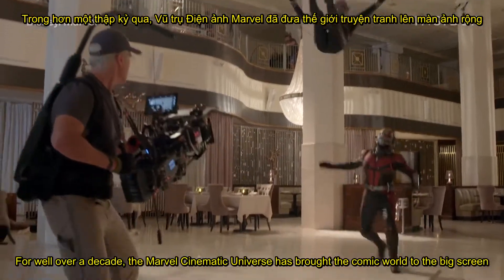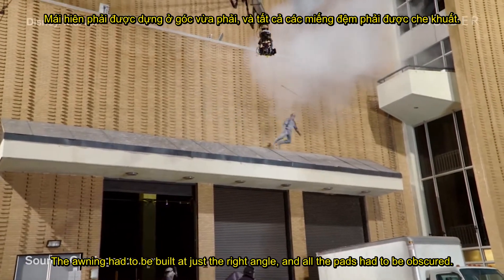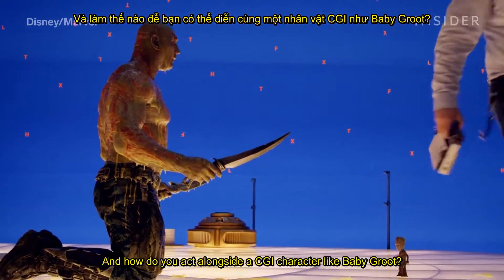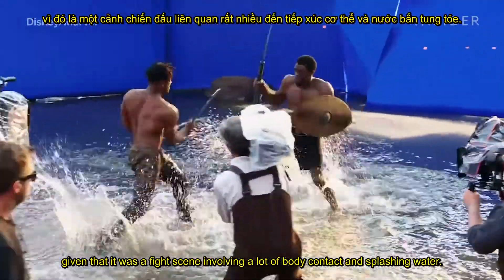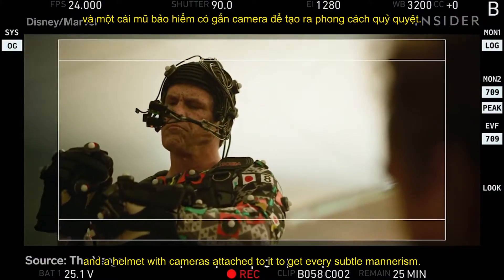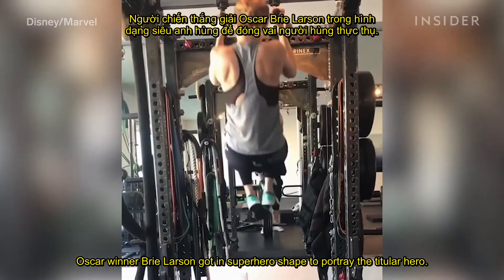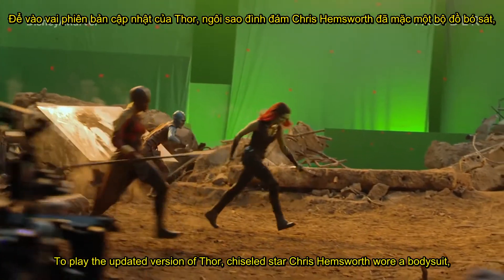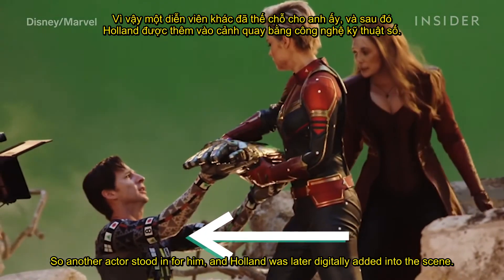[Vietsub] What 8 Marvel Movies Looked Like Behind The Scenes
HẬU TRƯỜNG CỦA 8 BỘ PHIM MARVEL TRÔNG SẼ NHƯ THẾ NÀO

Để đưa các nhân vật của Marvel trở nên sống động trên màn ảnh rộng, Marvel Cinematic Universe đã dẫn đầu về hiệu ứng hình ảnh và đặc biệt. Những bộ phim như "Captain America: Civil War" có yêu cầu đóng thế từ các diễn viên như Chris Evans và Scarlett Johansson và các diễn viên đóng thế đôi của họ. "Captain Marvel" và "Guardians of the Galaxy Vol. 2" có tác phẩm cải tiến quá trình lão hóa cho phép họ đưa các diễn viên Samuel L. Jackson và Kurt Russell vào các thời điểm khác nhau. Trong khi đó, những đột phá về chuyển động trong "Avengers: Infinity War" và "Avengers: Endgame" đã giúp biến Thanos của Josh Brolin thành một nhân vật phản diện đáng sợ và đáng nhớ.
Làm Thế Nào Để Tạo Ra Vết Thương Bỏng Giả Cho Phim Và Truyền Hình | Movies Insider
INSIDER là kênh thông tin tuyệt vời dành cho những ai thực sự có đam mê học thêm nhiều điều. Nó bao hàm mọi thứ từ tin tức đến ẩm thực, từ người nổi tiếng đến khoa học, chính trị đến thể thao và các lĩnh vực khác. Nó thật thông minh. Nó không đáng sợ. Nó mang đến sự vui vẻ. Chúng tôi thúc đẩy ranh giới của việc kể chuyện kỹ thuật số. Sứ mệnh của chúng tôi chính là lan tỏa thông tin và truyền cảm hứng.
Hậu Trường Của 8 Bộ Phim Marvel Trông Sẽ Như Thế Nào | Movies Insider